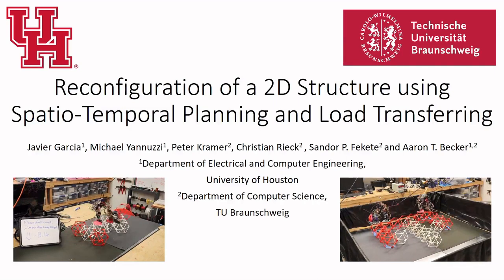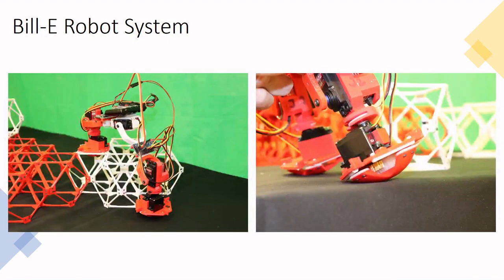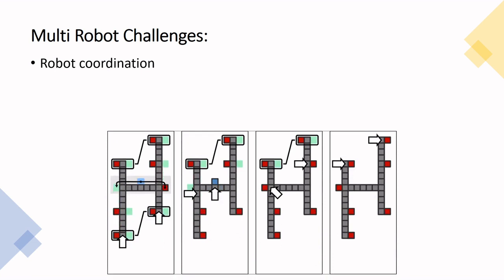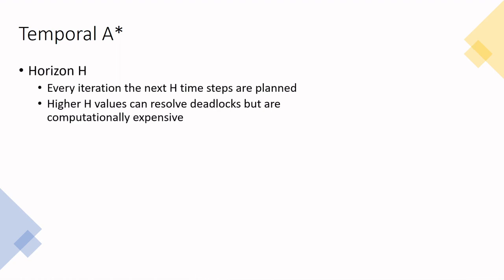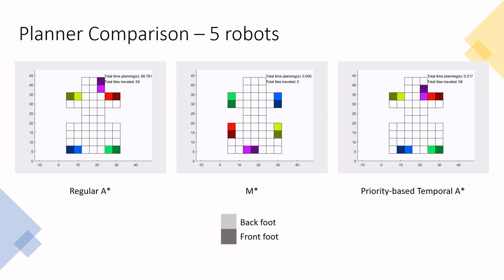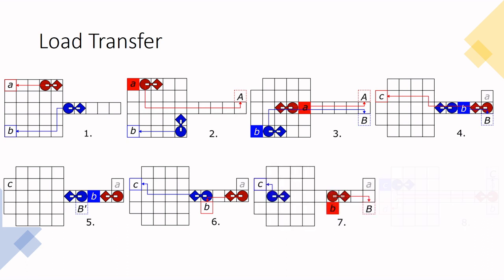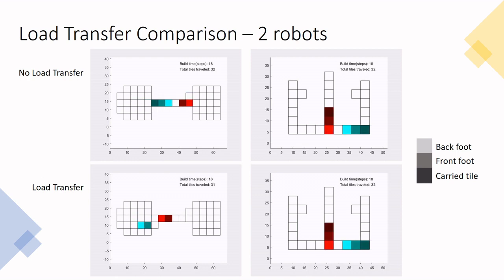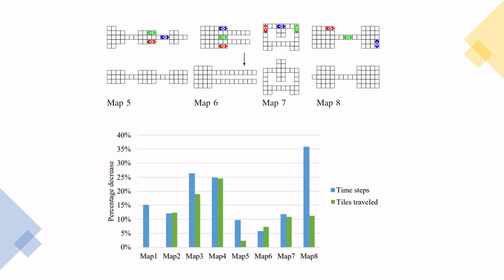Reconfiguration of a 2D Structure Using Spatio-Temporal Planning and Load Transferring [ICRA 2024]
Building a structure out of smart robots is wasteful.  Instead, use the robots to move and assemble dumb blocks. Problems arise when robot's paths intersect.  In this video Javier Garcia explains his team's algorithms to enable efficient motion planning for robots as they rearrange voxel structures. [presentation video

Paper title:  "Reconfiguration of a 2D Structure Using Spatio-Temporal Planning and Load Transferring"

by Javier Garcia, Michael Yannuzzi, Peter Kramer, Christian Rieck, Sándor P. Fekete, and Aaron T. Becker

Abstract: We present progress on the problem of reconfiguring a 2D arrangement of building material by a cooperative group of robots. These robots must avoid collisions, deadlocks, and are subjected to the constraint of maintaining connectivity of the structure. We develop two reconfiguration methods, one based on spatio-temporal planning, and one based on target swapping, to increase building efficiency. The first method can significantly reduce planning times compared to other multi-robot planners. The second method helps to reduce the amount of time robots spend waiting for paths to be cleared, and the overall distance traveled by the robots